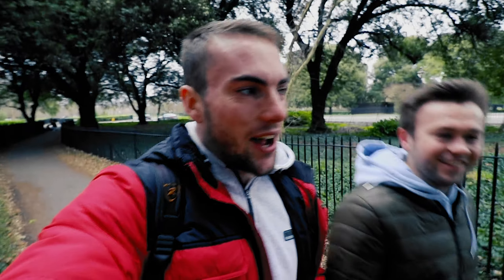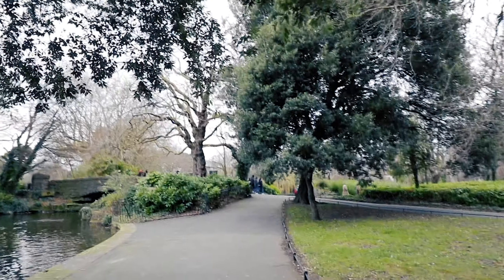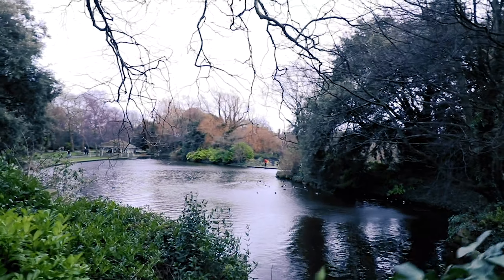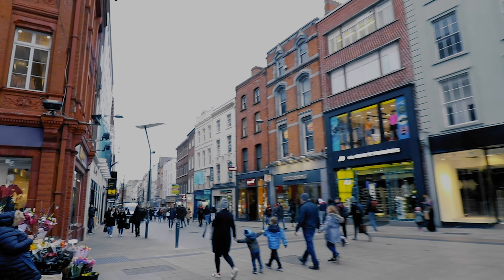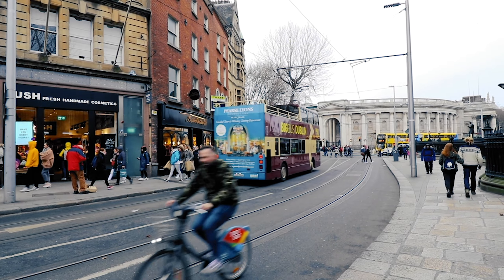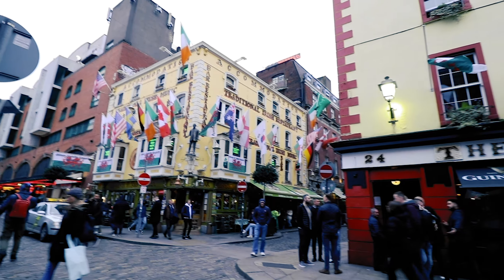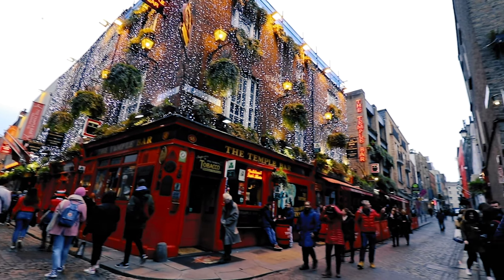12 Things To Do in Dublin in Under 3 Minutes!